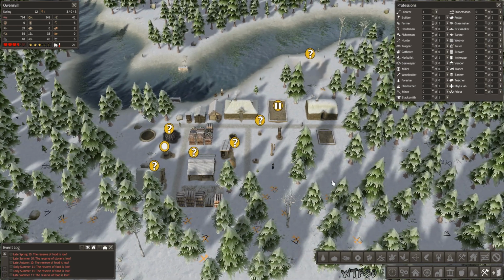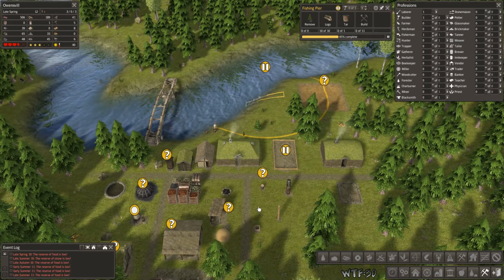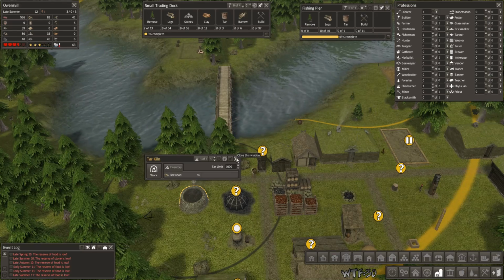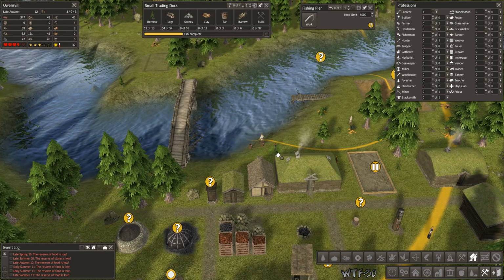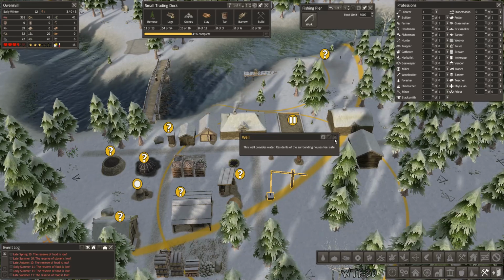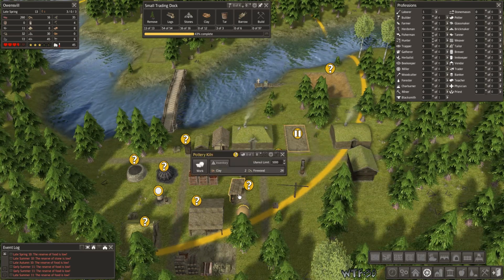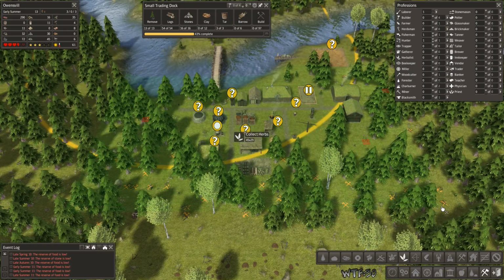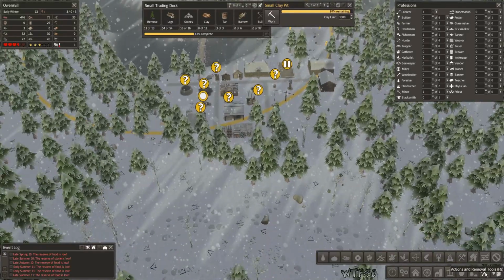Banished North 7 E5 - Wooden Well, Tar Kiln, Salmon Fishing Pier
Wooden Well
This simple well provides fresh water for your people, especially to put out fires. It is faster to build than a normal well but requires more space and no advanced materials. Wells make your inhabitants feel safe in near houses.

Tar Kiln
Special kiln with a funnel built of stone, Norse people produce tar out of wood in quite a large quantity. The material is used for building and trading. By-product of this burning process is charcoal which always finds a use as well. If tar is not needed, charcoal can be produced faster in a simple charcoal pit.

Fishing Pier
A small pier at a river or lake to catch fish. It is more efficient than a simple fishing spot because it allows to reach deeper water. A fisher can catch about 400 – 500 food at such a pier. To improve production consider smoking or even better salting it.

--Mod--

The North is a thematic overhaul mod for the city-building and survival game Banished. It includes a new landscape with realistic climate and sun pitches, typical ambient sounds, wild animals and resources, a set of buildings in Nordic style, new production chains, a reworked trading system and many small changes. Different starting conditions allow games from relaxing to very challenging. All models are handcrafted, inspired by historical buildings. The focus of this mod is on realism and survival. The latest update expands the mod by buildings from the Viking era.